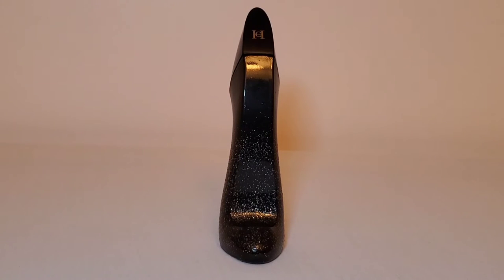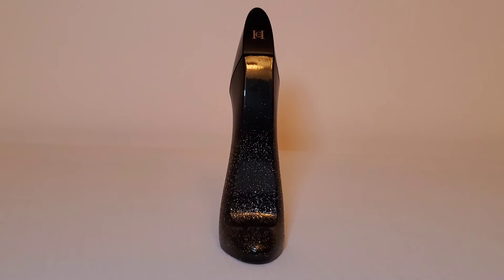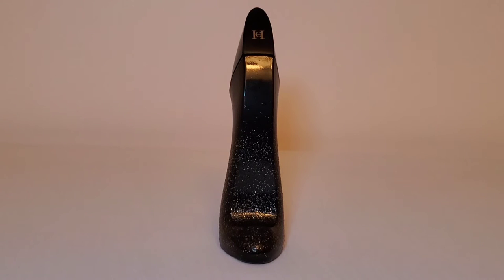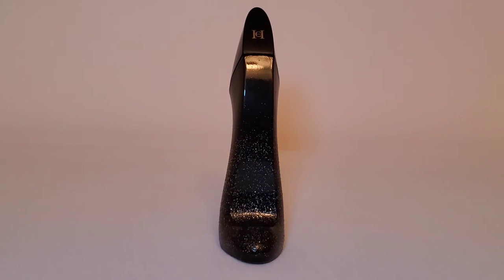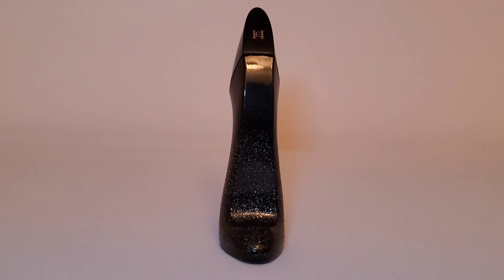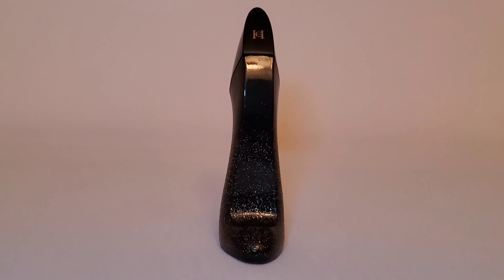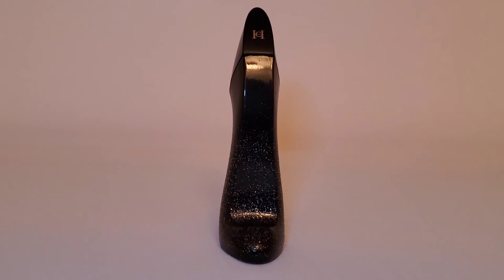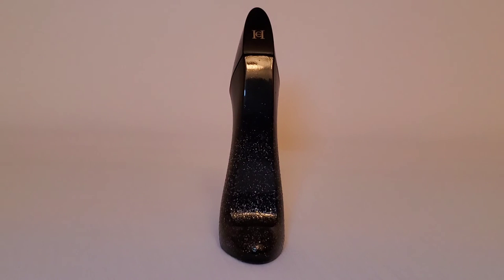Carolina Herrera Good Girl Supreme. Hit or Miss??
Hey Everyone.

Here is my honest and very quick review on this new scent from Carolina Herrera.

 Forgive my lighting and microphone as they both hate me.

Perfume Mentioned:

Carolina Herrera Good Girl Supreme